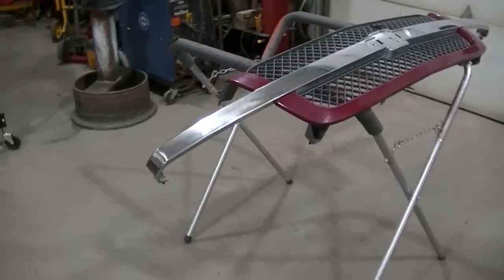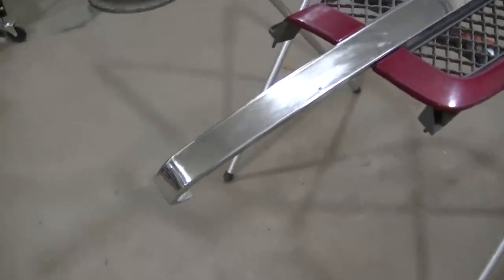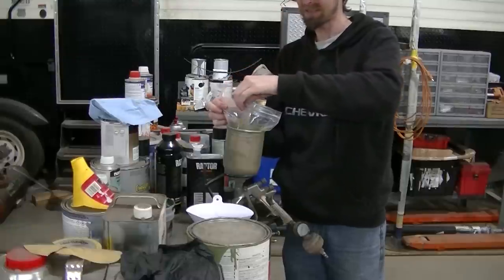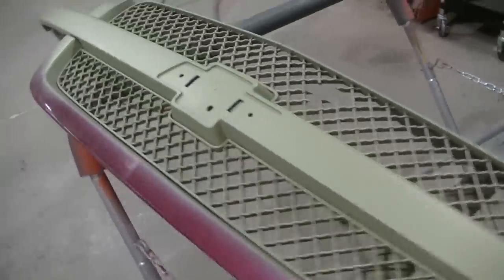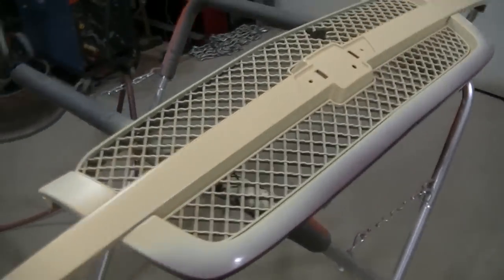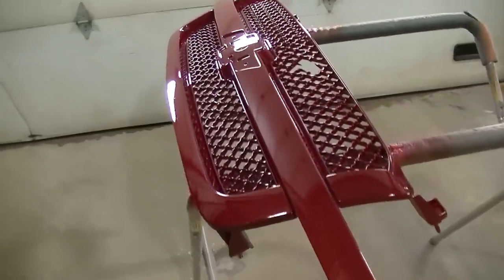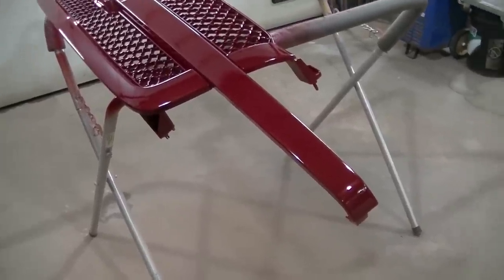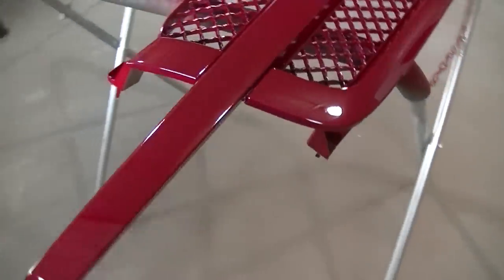04 Silverado 2500HD Painting a Chrome Grille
This is how I paint a chrome grille.

Things that might help with a project like this:
Devilbiss Paint Gun
Devilbiss Paint Gun Kit
03-07 Black Paintable Grille